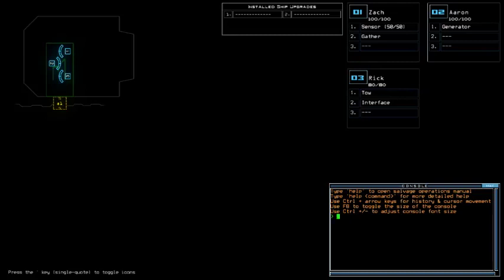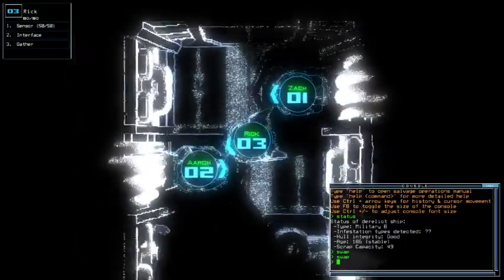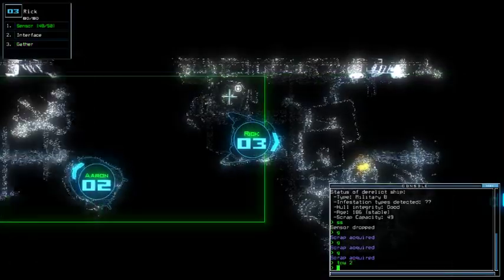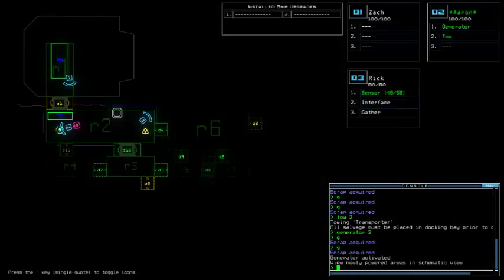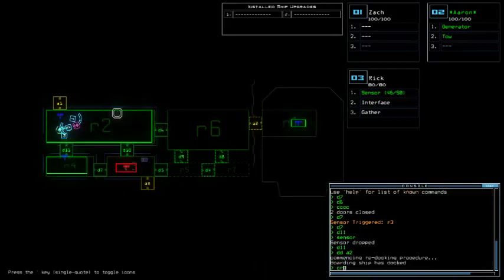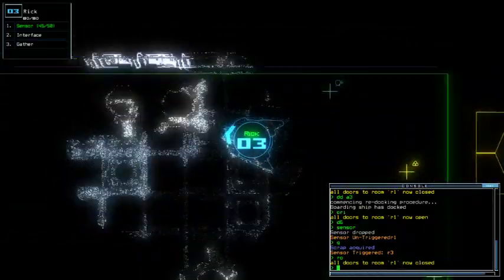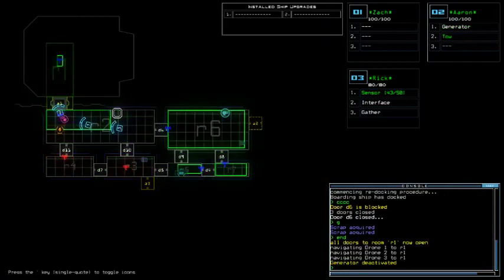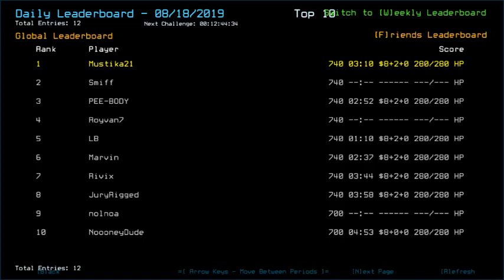Duskers Daily 18 Aug 2019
The quick alias MIGHT come in handy way later. Not now, but later.